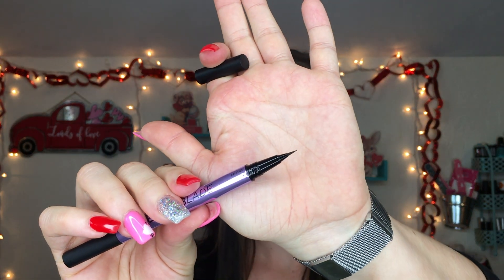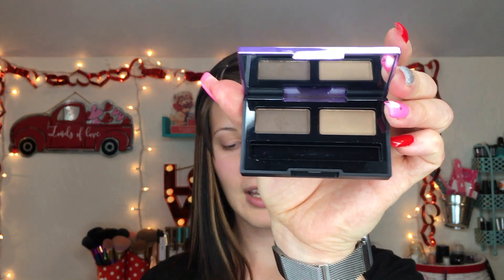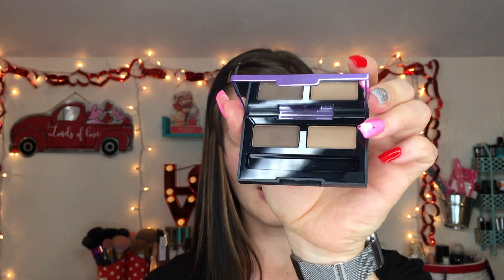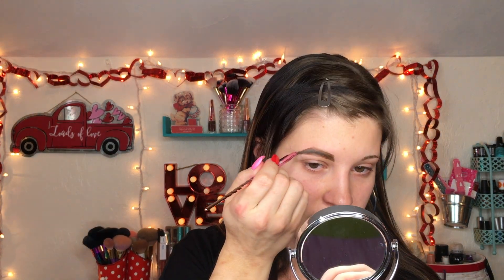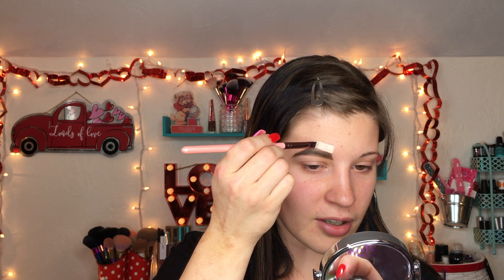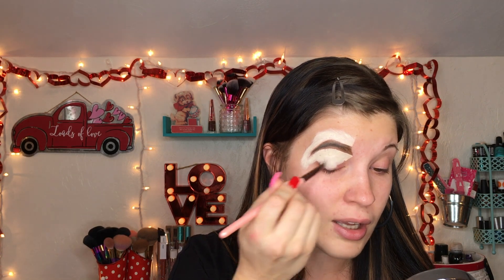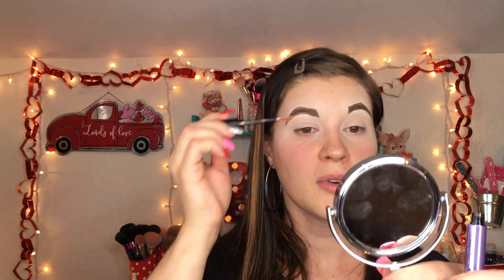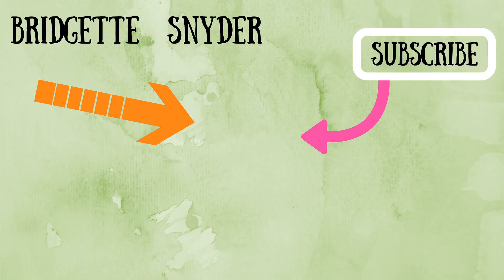URBAN DECAY BROW BLADE & Street Style Collection | Review and Tutorial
Hey guys today I'm going to be reviewing the new Urban Decay Street Style collection! Including the all new Brow Blade. I'll be doing a full review and tutorial.

► Green Screens Used:
-Crafty 10